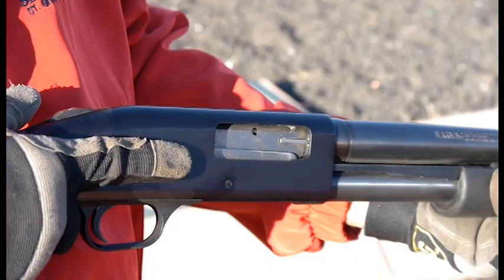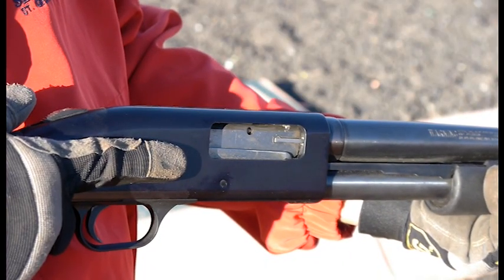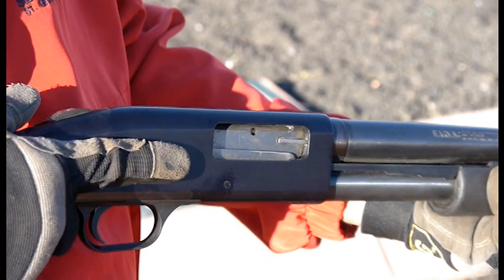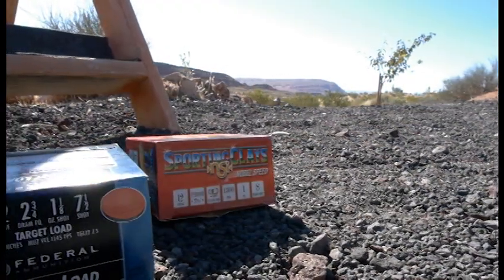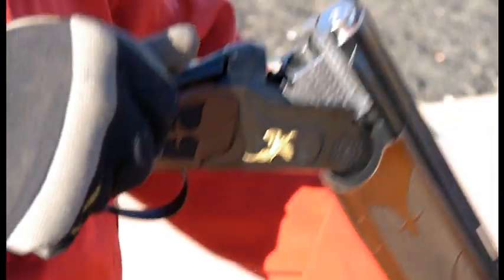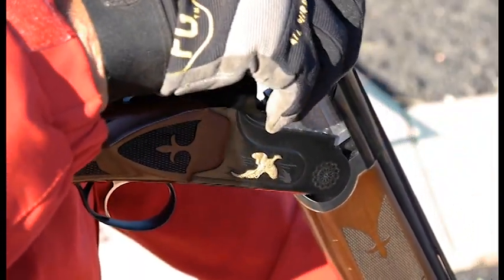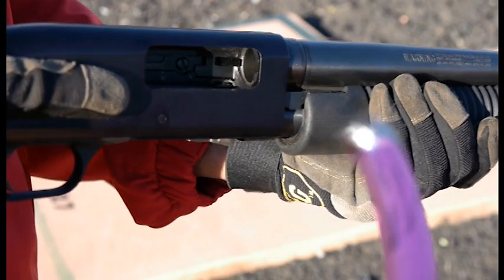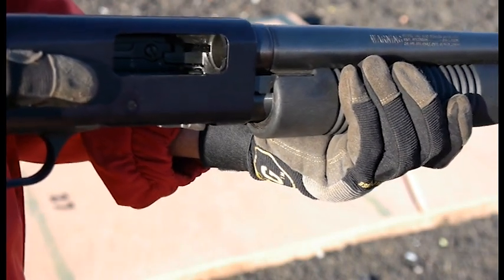Purgatory Clay Sports Safety Video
Range Safety Video